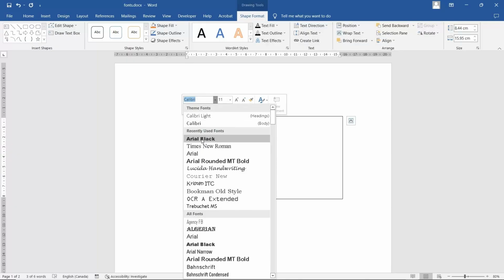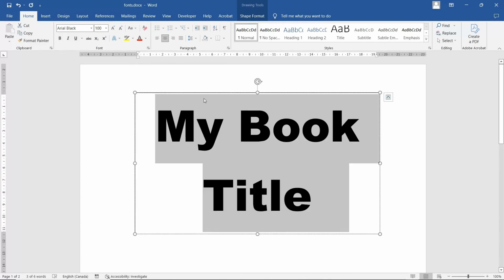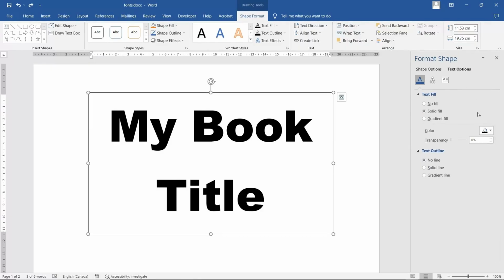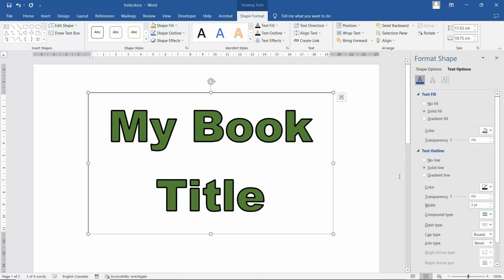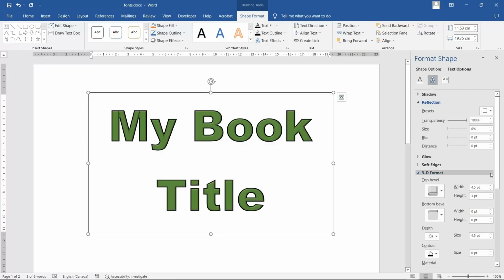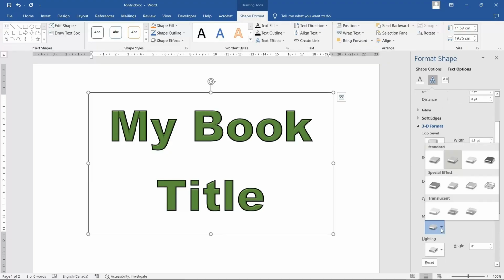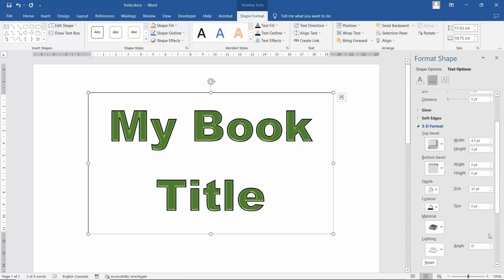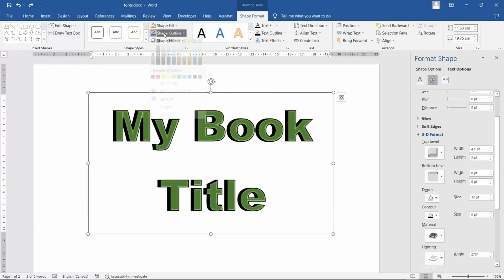Create 3D Font in Word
In this step by step tutorial, I will show you how to create 3D font that makes titles stand out in Microsoft Office Word using office shapes.  Use these amazing titles in presentations, reports, or book covers.